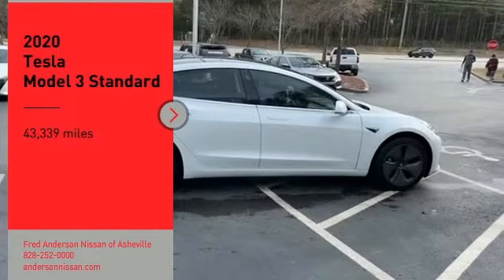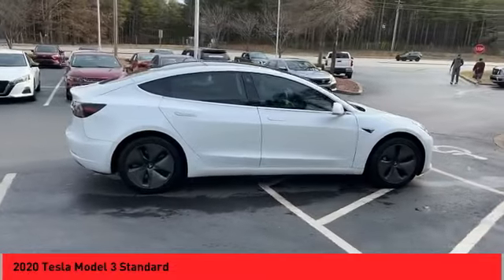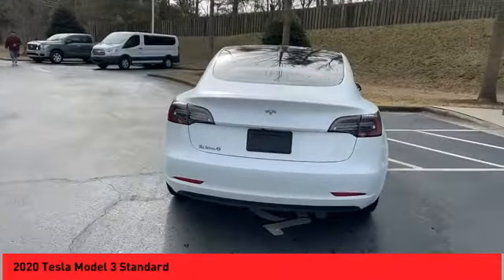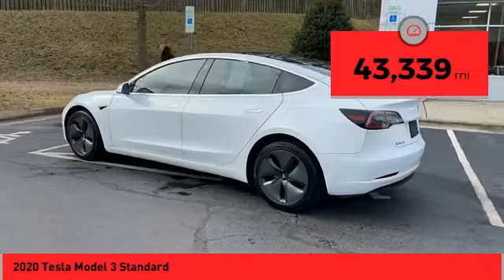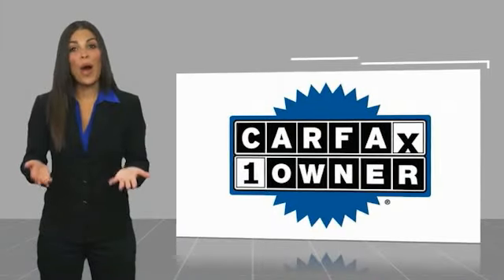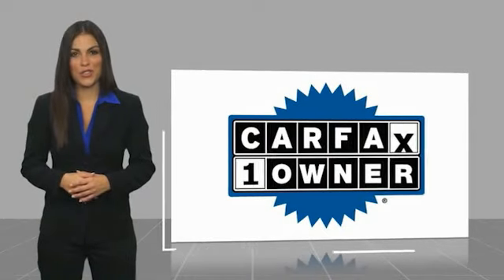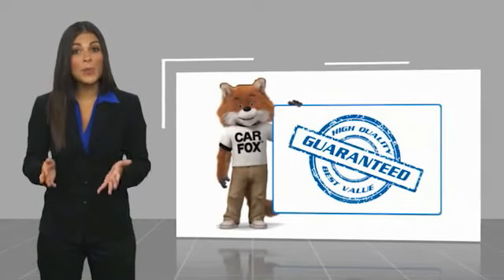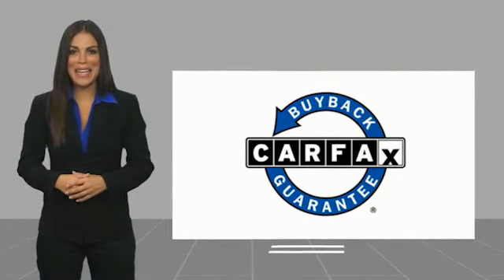2020 Tesla Model 3 Asheville NC LF612664P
2020 Tesla Model 3 Standard

CARFAX One-Owner. Clean CARFAX. 2020 Tesla Model 3 Standard Pearl White Multi-Coat **Available at Fred Anderson Nissan of Asheville. Call us today at **, LOCALLY OWNED AND SERVICED!, Alloy Wheels, ABS brakes, Alloy wheels, Compass, Electronic Stability Control, Front dual zone A/C, Heated door mirrors, Heated front seats, Illuminated entry, Low tire pressure warning, Navigation System, Remote keyless entry, Traction control.RWD 1-Speed Automatic Electric ZEV 271hpQualifying Non-Certified Used Nissans bought here and serviced at a FAMILY STORE receive our FULL ANDERSON FAMILY PLAN at NO COST to YOU! Our full family plan includes: 3-Day Vehicle Exchange*Lifetime Oil Changes*Lifetime Service Loaners (with $300+ Service)*Lifetime Car Washes(with Service)*MUCH MORE! (Value exceeds $1,000 in first years of ownership) Call us at , go or visit us at Fred Anderson Nissan of Asheville - 629 Brevard Rd Asheville, NC 28806 to learn more! Our # 1 goal is to help you find the vehicle you love at a price you can afford wrapped in a deal you don't want to walk away from. All prices exclude tax, tag, license, title, and registration for your state; NC inspection (up to $30 on used vehicles), and admin ($699) fees. All vehicle internet pricing is subject to change and requires standard financing through NMAC. From time to time in the transfer of data on the internet there are errors, the dealer is not responsible for errors in advertised price. See dealer for complete details.Welcome to Fred Anderson Nissan of Asheville - We're so happy you're here! Whether you stopped by because you are looking for a reliable, honest Nissan dealership in NC, or you're just browsing for your next dream car, we are ready and willing to do whatever we can to help make your experience a truly exceptional one. We typically stock over 300 new and 100 used vehicles DAILY and work with over several different banks to help ensure you get your best deal! (Pro